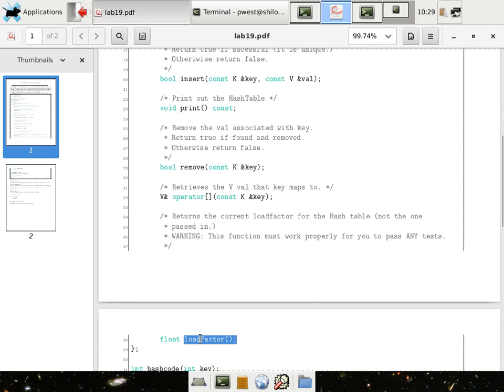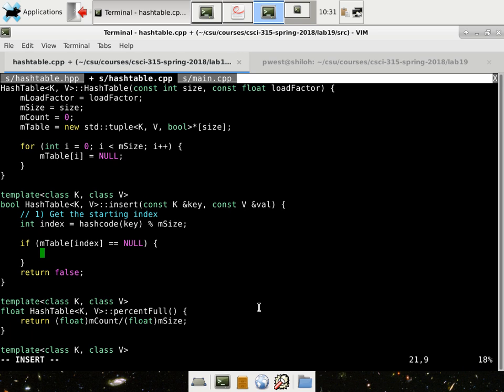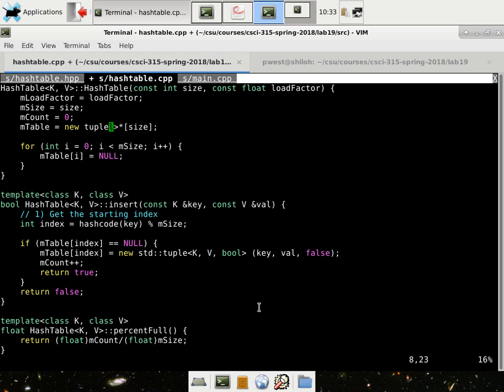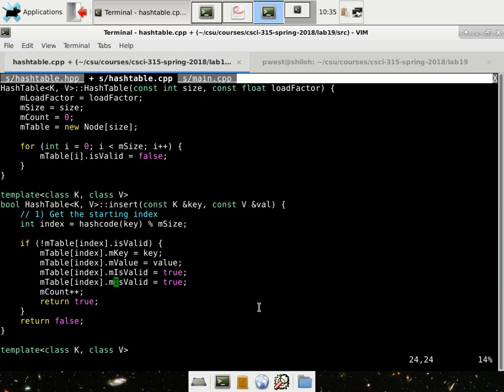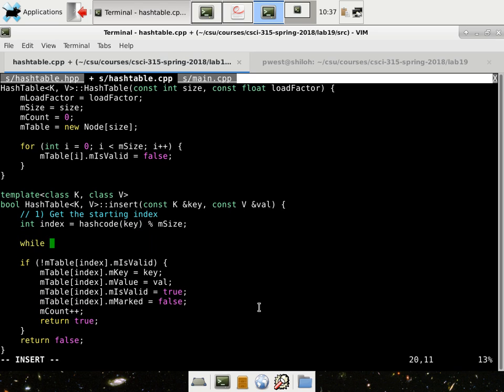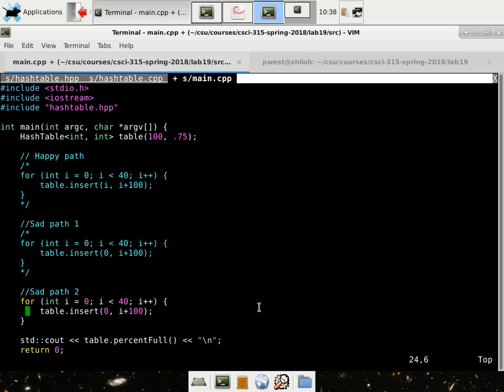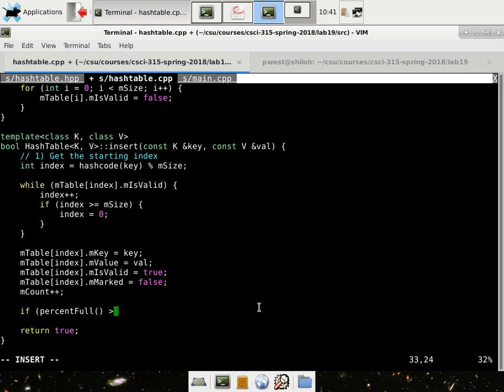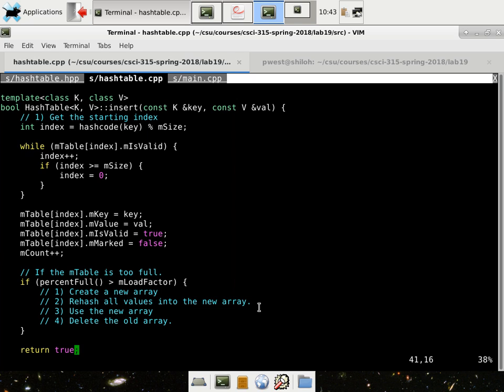csci 315 spring2018 day19 03